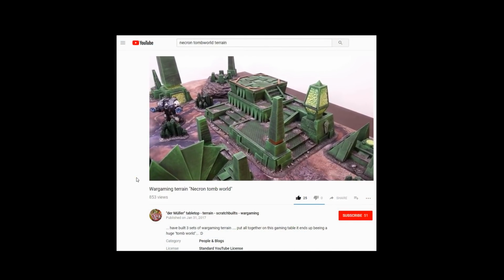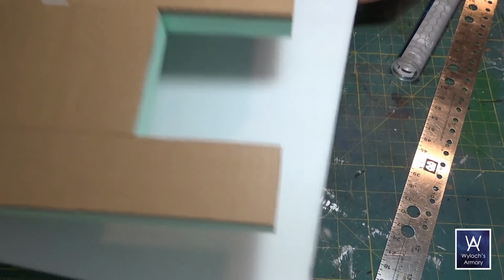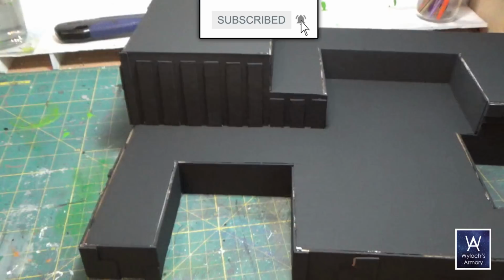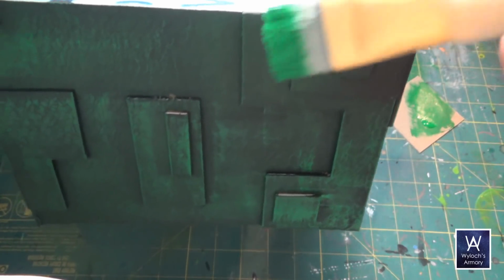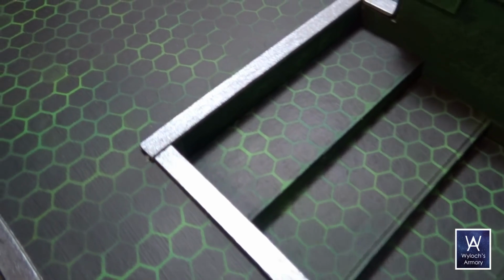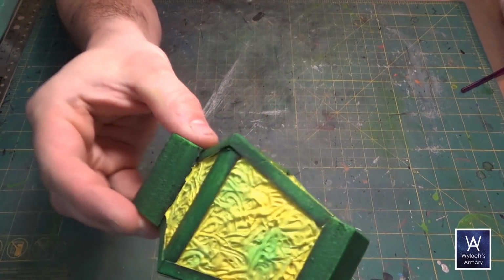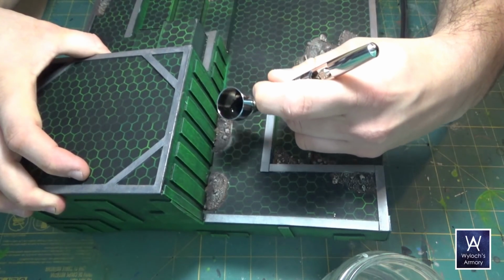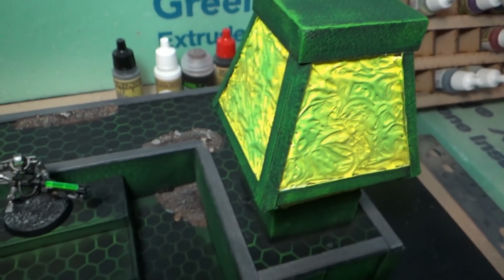How to Make a Necron Tomb for Warhammer 40k